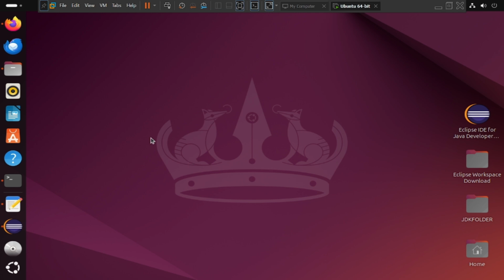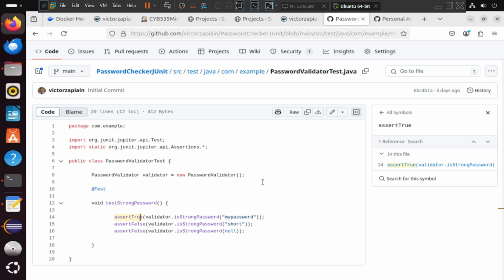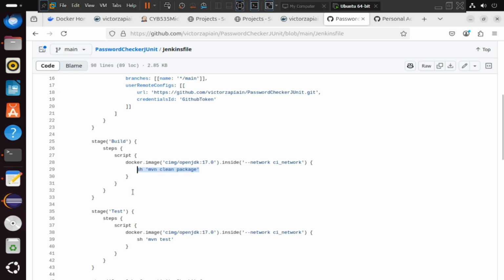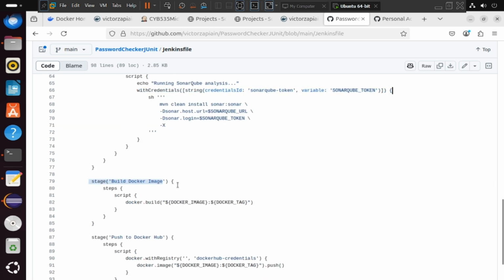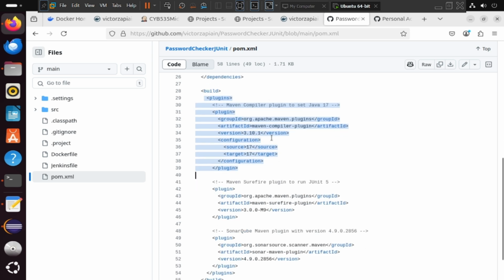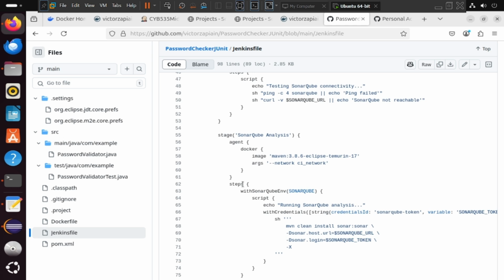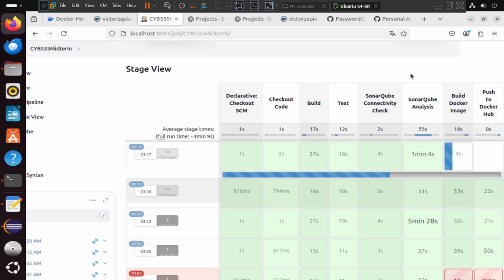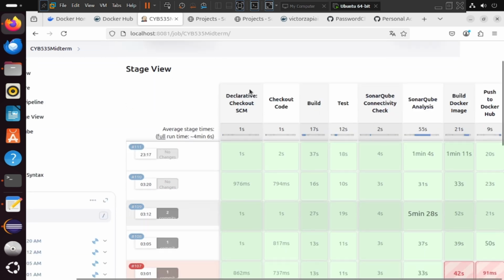Jenkins Pipeline Midterm Project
Jenkins Pipeline Midterm Project for CYB-535